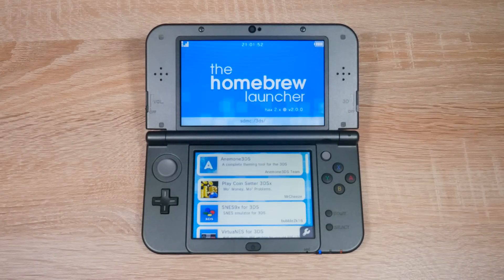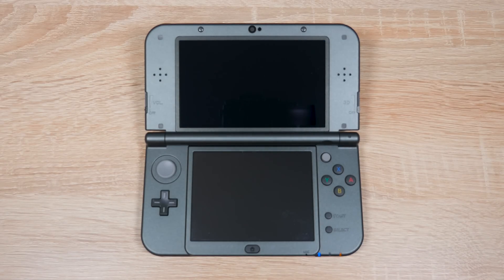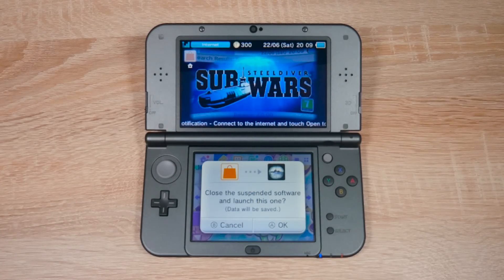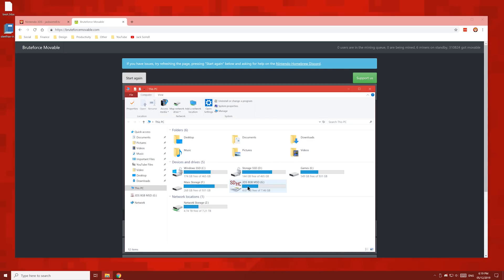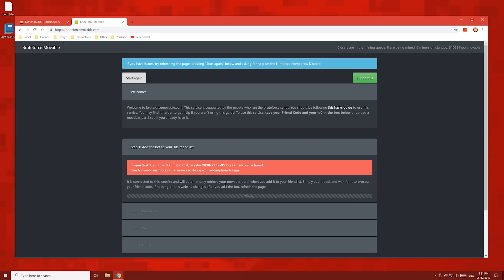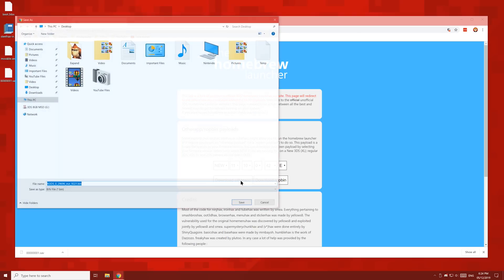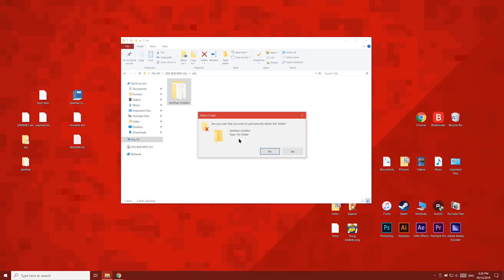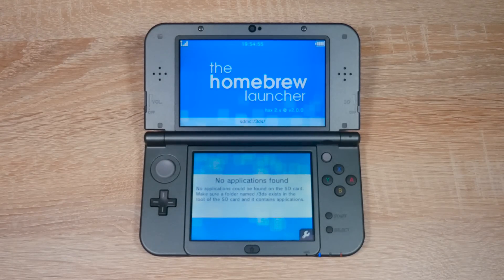How to Homebrew Your Nintendo 3DS 11.13 for FREE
Today I'll show you how to access the Homebrew Launcher on your Nintendo 3DS or 2DS for free running firmware 11.13.

► Channel Supporters
Alexandy1, Boxfish, Kristian11907, Chuck Smith, Percy McGill, lolol xddddd, Czarwolf, TheGamerSK,
KINGKABLAMACHU